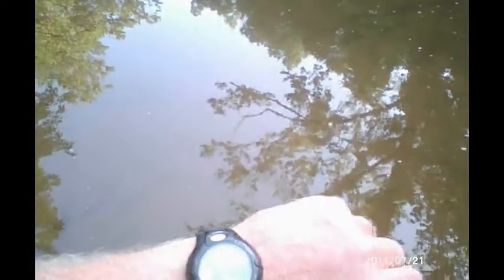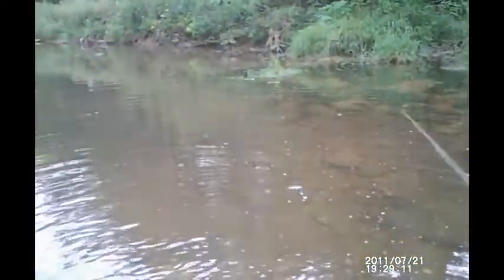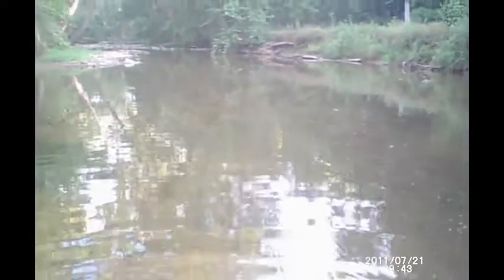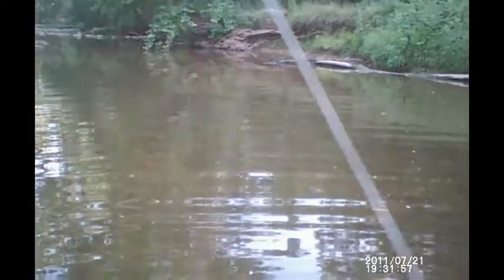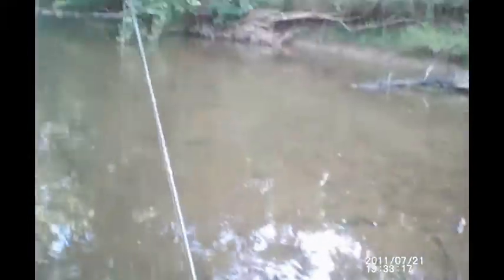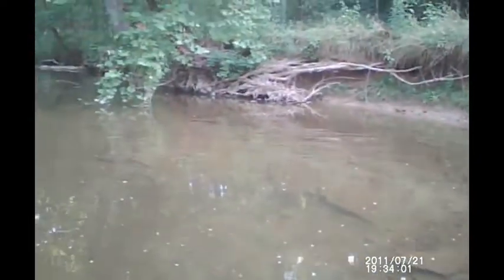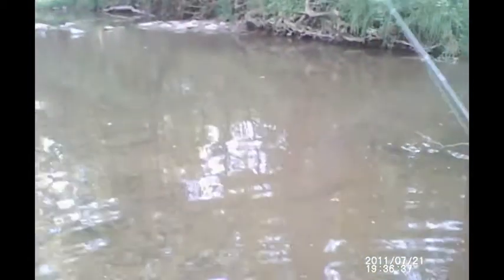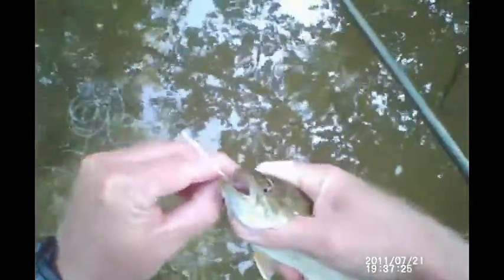Catching Two Smallies (Smallmouth Bass)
This video was shot with my video glasses in a small stream in Southern Indiana. I am using a silver, size 6, minnow or shad imitation that I tied that has done very well. The smallies in our area have been feverishly chasing these minnows into the shallows and I have had a lot of luck casting ahead and into the shallows and then making a quick retrieve with short, irregular strips of the fly. When in deeper pools I allow the fly to sink and place it in front of cover before stripping and retrieving the fly...or I cast parallel with the cover and once again make quick erratic strips of the fly, allowing time for the fly, the minnow, to look as though it has died or is in the process of dying.
I think you will find this pattern very effective during July and August when the water in the pools is clear and low as this is the time the bigger fish load up on the small minnows. When you near a pool, take time to look and observe the pool for movement, wakes in the water and for sure...for escaping minnows as this is a no brainer that a big predatory fish is on the hunt. I then take additional time to plan a cast. it doesn't always work but when it does...the take is fantastic. Good luck to you and many bent rods.